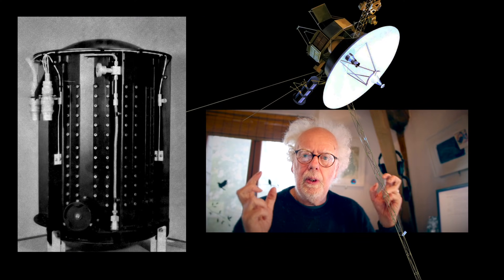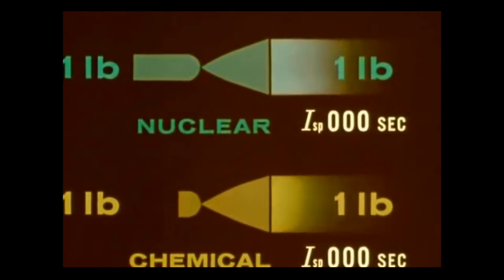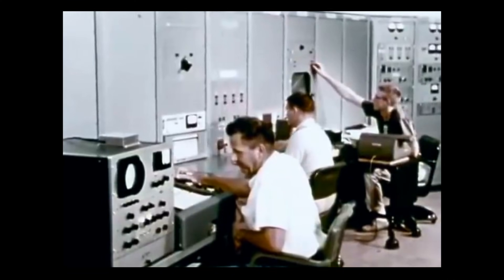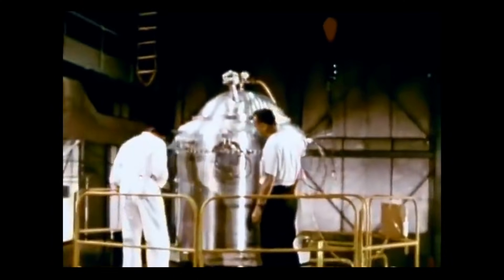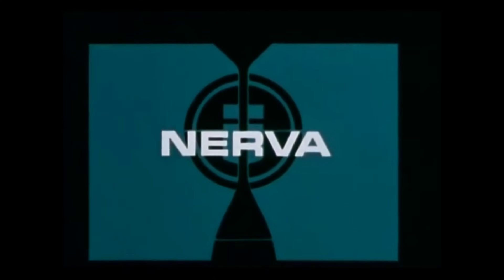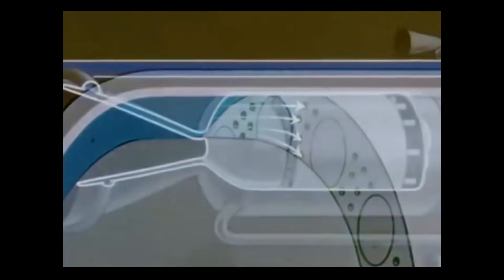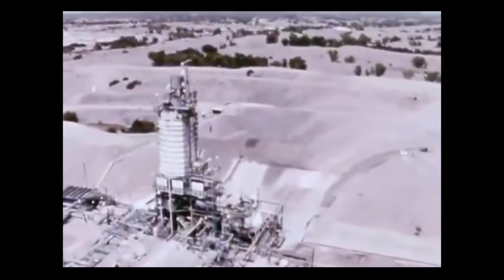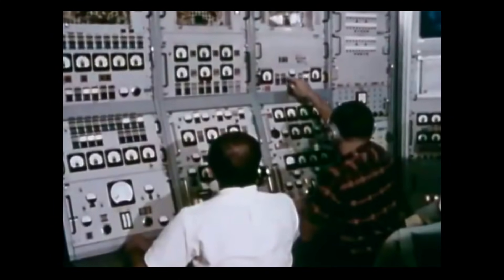Space Power Systems - Prof Simon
The Voyager satellites have both departed into deep space. How are they powered and how long will they continue to work. Prof Simon finds the answers and shares an amazing space tech film.

Thanks Documentary Channel and JPL.